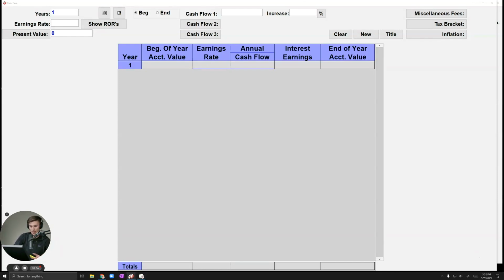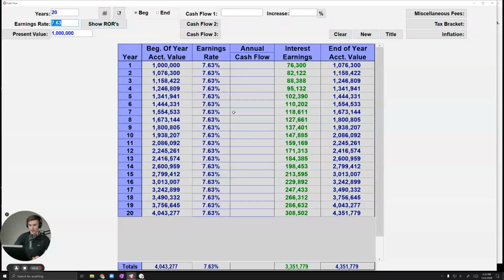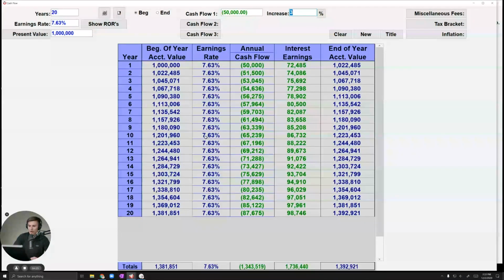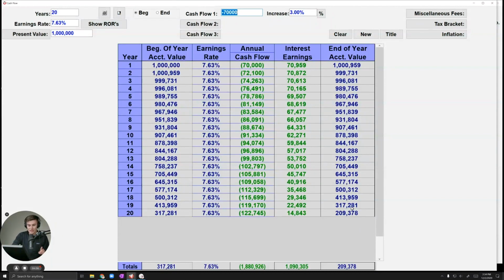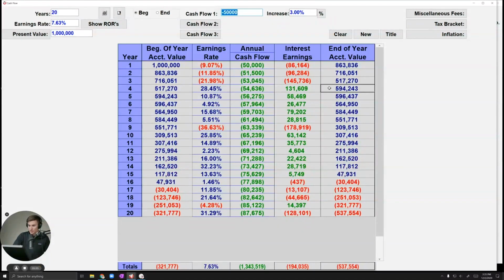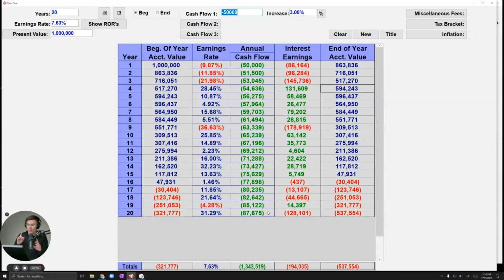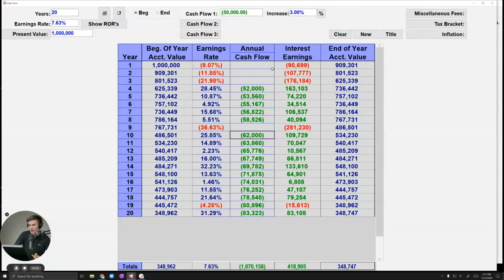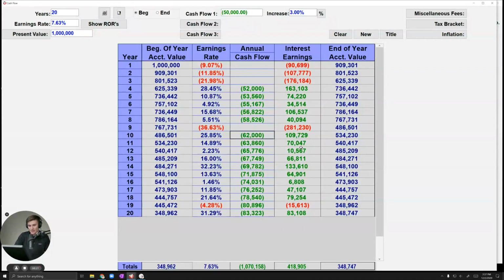The Volatility Buffer Strategy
The Volatility Buffer Strategy is an approach that pairs whole life insurance cash value with investing to help manage market volatility and protect wealth. Caleb Guilliams, founder of BetterWealth, covers how the strategy fits into a wealth and tax plan.

Learn if the And Asset Strategy is right for you?

In today's Better Wealth Episode, I will be getting into the nuts and bolts of Volatility Buffer, Sequence Risk loss, and the 4% rule. There are a lot of problems in retirement planning and every time you lose a dollar you lose what that dollar could have gotten for you for the rest of your life. Today I will show you how you can use the volatility buffer today to create more certainty in retirement. Join me on YouTube to watch the visual “Truth Concepts” calculator as I break down different retirement scenarios for cash flow. Watch as even the seemingly “typical retirement” plan will run out of money and then opportunities like volatility buffers that can help you double your retirement cash flow for the future.

Caleb Guilliams

Videos